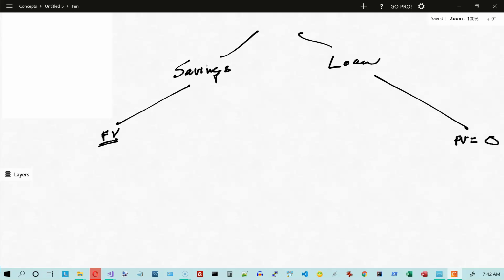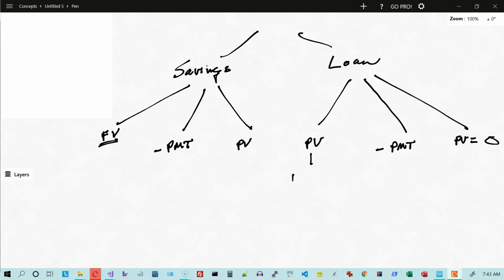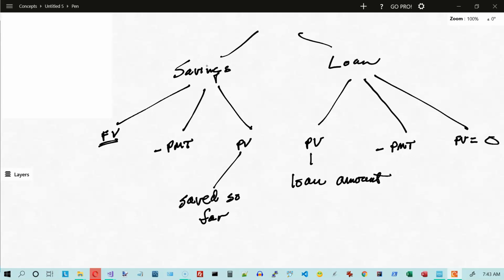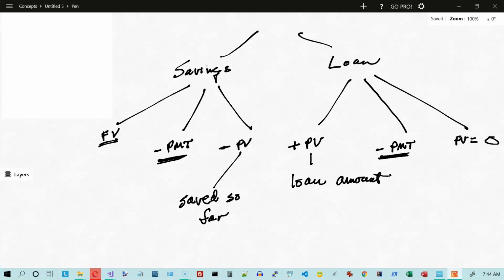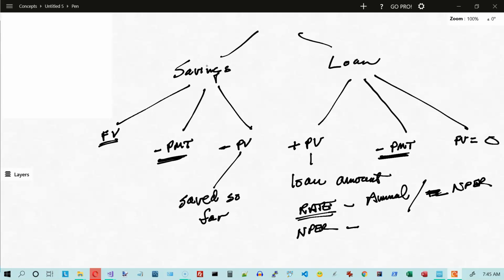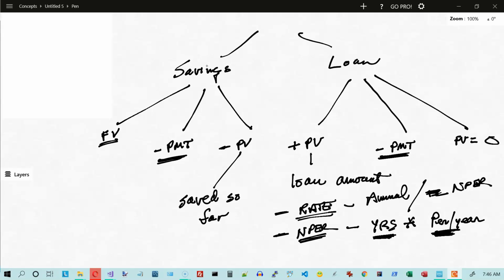Financial Functions Tips